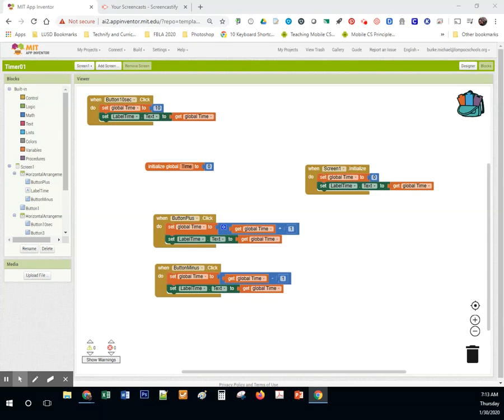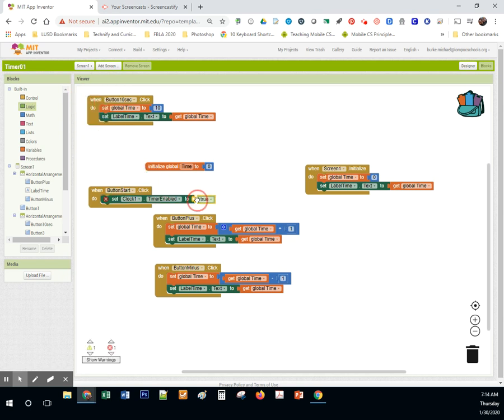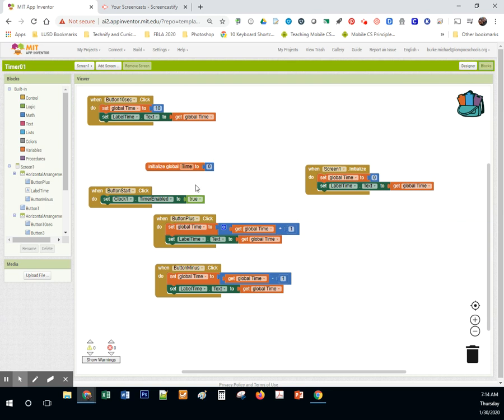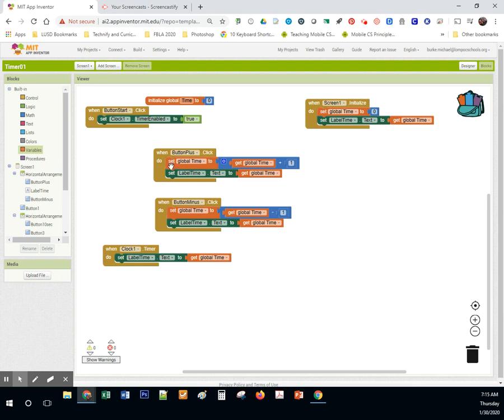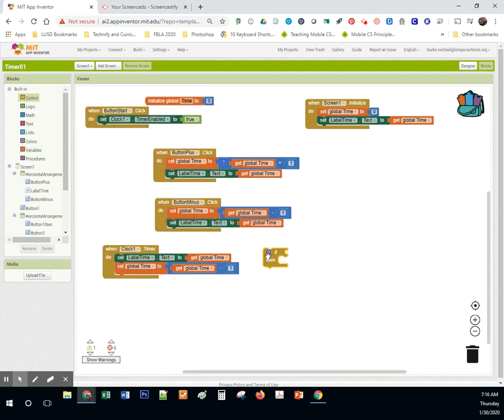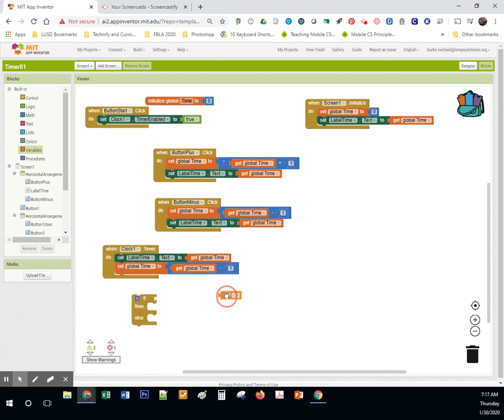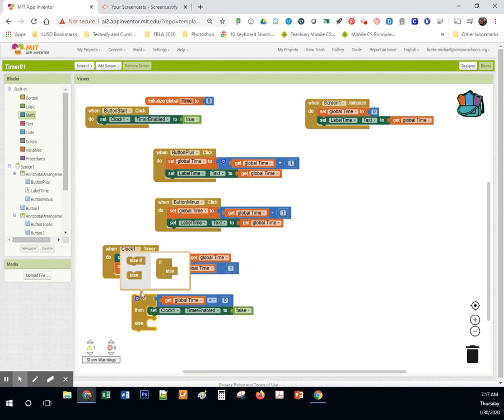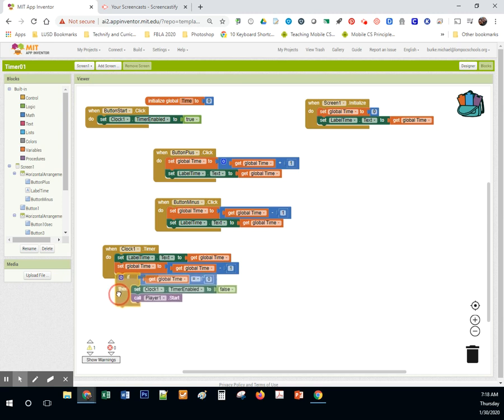Adding the Clock to the Timer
Putting the clock blocks in your code